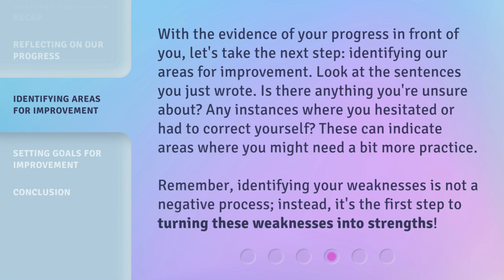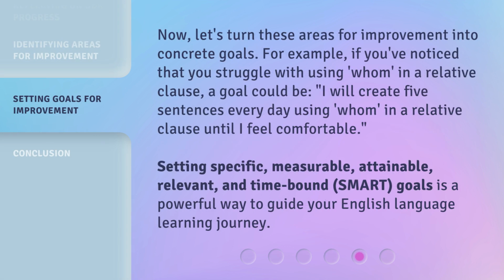Mastering Relative Clauses: A Reflective Journey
Mastering Relative Clauses: Reflecting on Progress and Areas for Improvement • Join us in this intermediate grammar series as we reflect on our progress and identify areas for improvement in mastering relative clauses. Discover the importance of self-reflection and learn how to turn weaknesses into strengths. Watch now!

00:00 • Introduction - Mastering Relative Clauses: A Reflective Journey
00:30 • Understanding Relative Clauses: A Recap
00:57 • Reflecting on Our Progress
01:34 • Identifying Areas for Improvement
02:09 • Setting Goals for Improvement